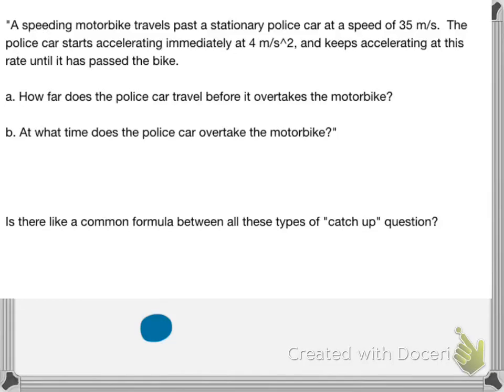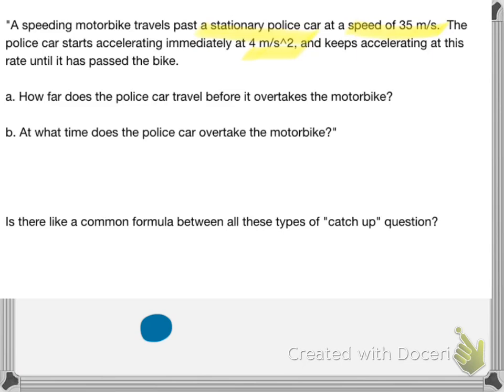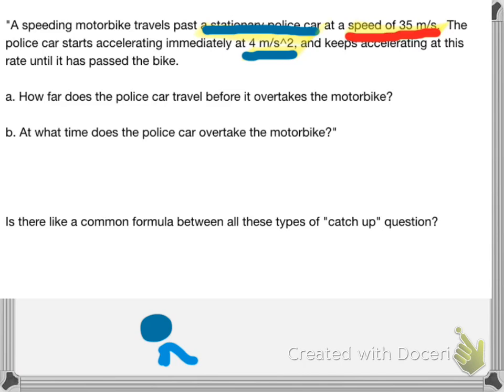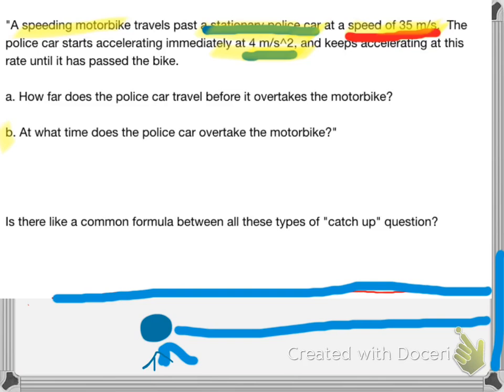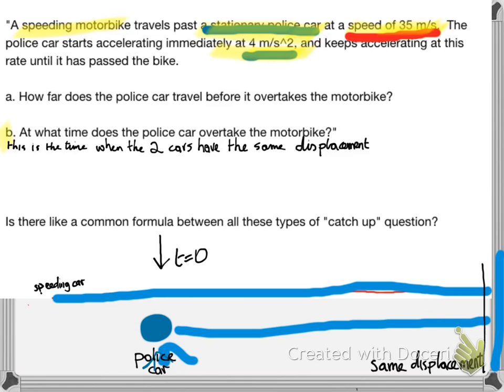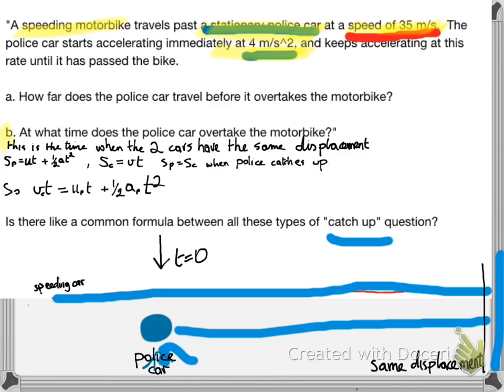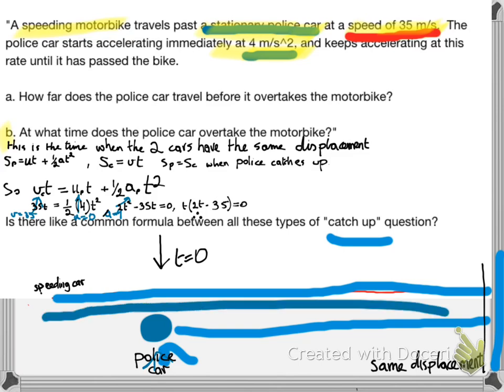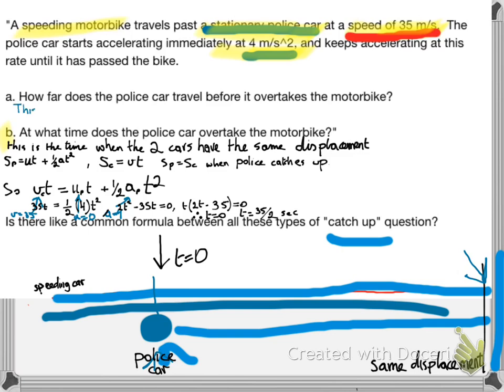Catch up problem physics motion area of study